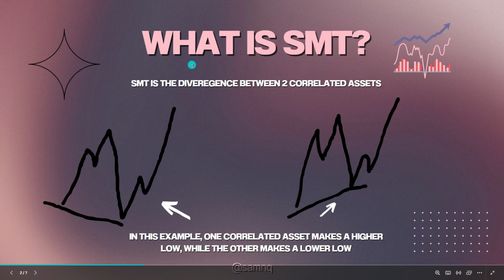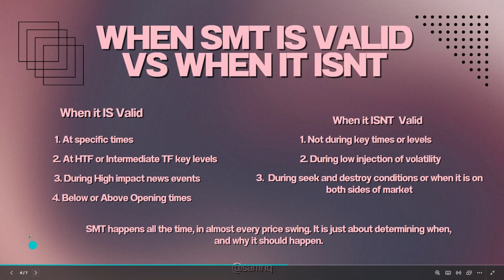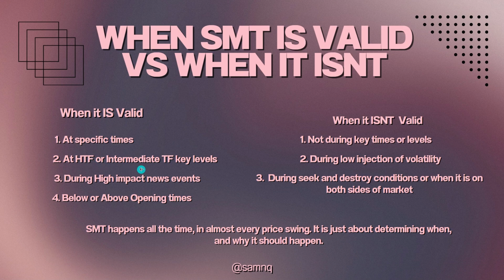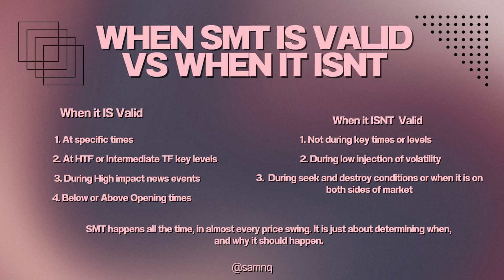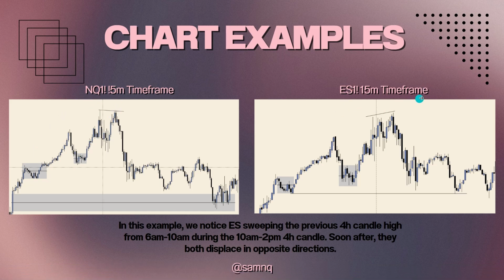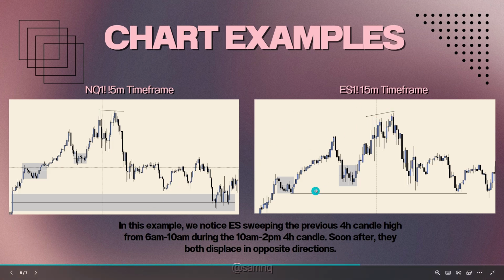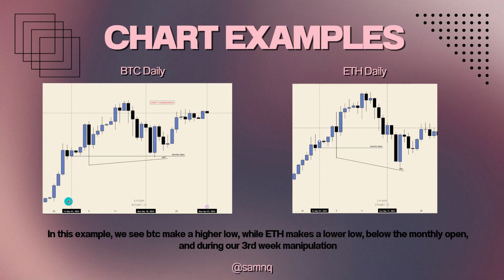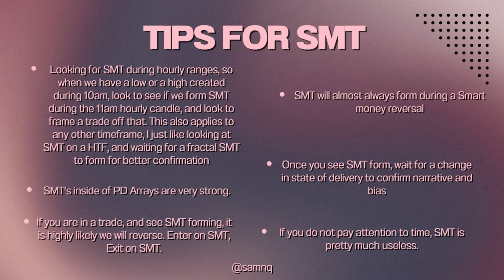ICT Essentials Day 3: Smart Money Technique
credit @InnerCircleTrader for concepts

 Trade at your own risk. The information provided here is of the nature of a general comment only and neither purports nor intends to be, specific trading advice. It has been prepared without regard to any particular person’s investment objectives, financial situation and particular needs. Information should not be considered as an offer or enticement to buy, sell or trade. You should seek appropriate advice from your broker, or licensed investment advisor, before taking any action. Past performance does not guarantee future results. Simulated performance results contain inherent limitations. Unlike actual performance records the results may under or over compensate for such factors such as lack of liquidity. No representation is being made that any account will or is likely to achieve profits or losses to those shown.